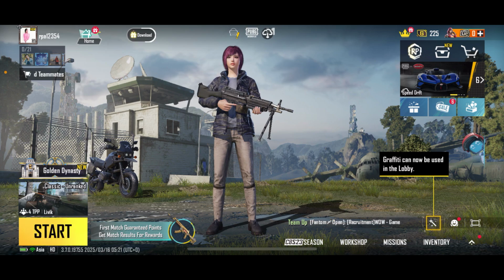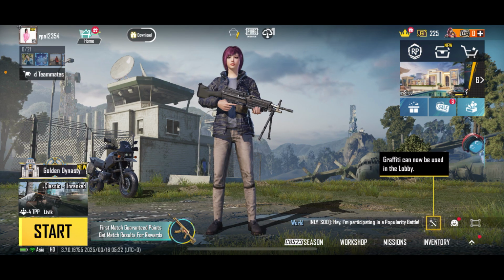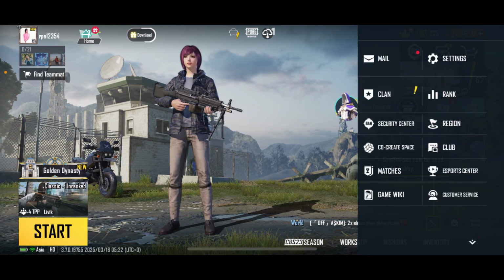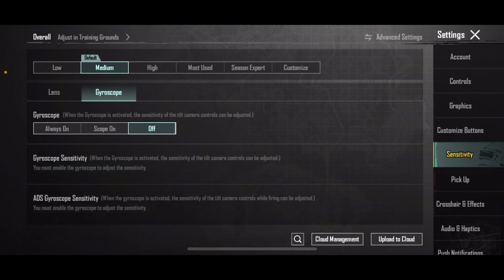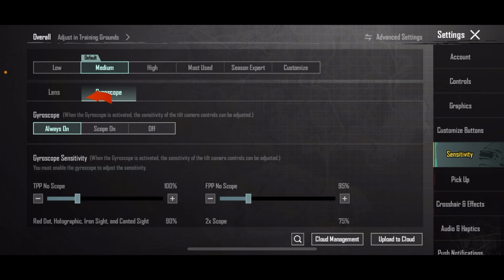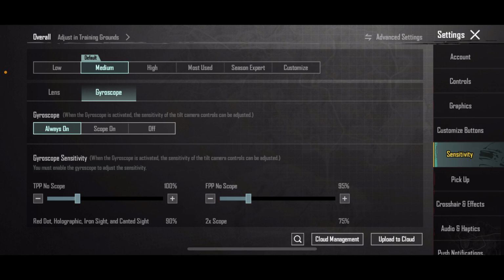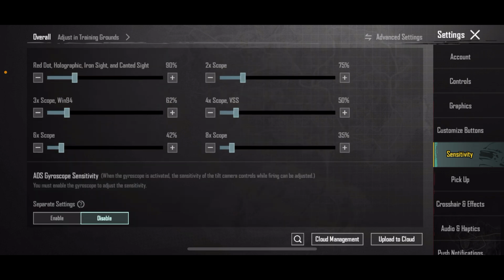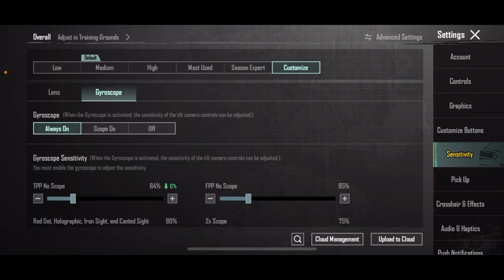How to Enable Gyroscope in PUBG Mobile (Step-by-Step Guide)?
In this video, I’ll show you how to enable gyroscope on PUBG Mobile, step by step! Enabling the gyroscope can greatly improve your aiming and control, helping you win more battles. Whether you're a beginner or pro, learning how to use the gyroscope will take your gameplay to the next level!